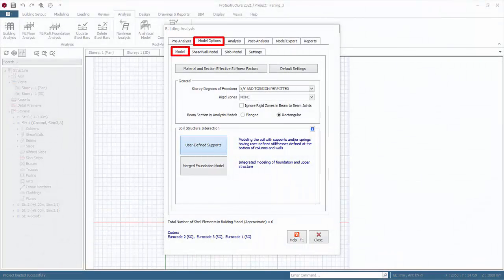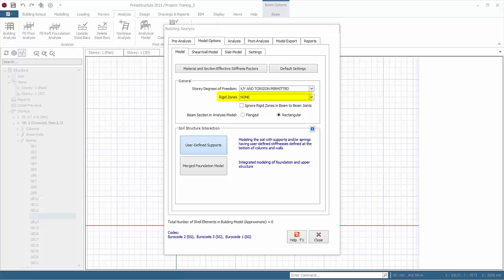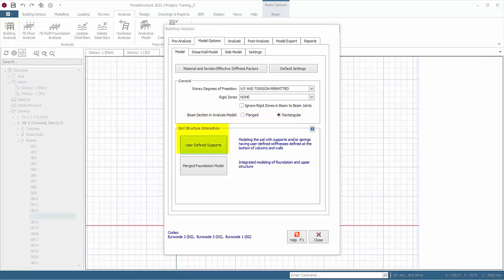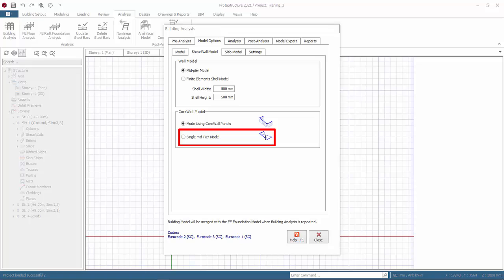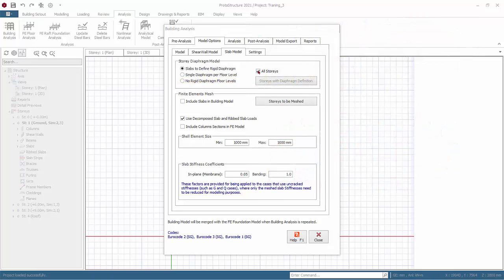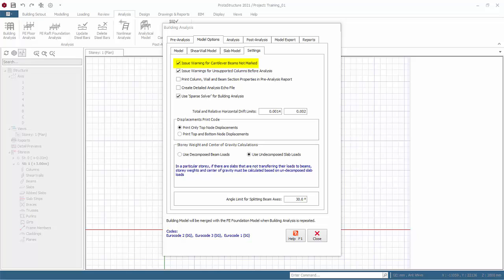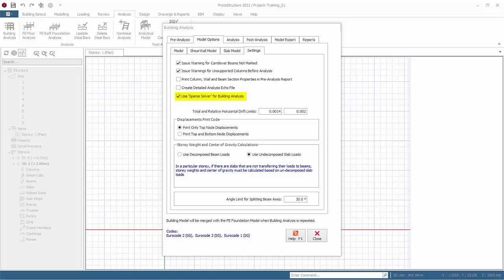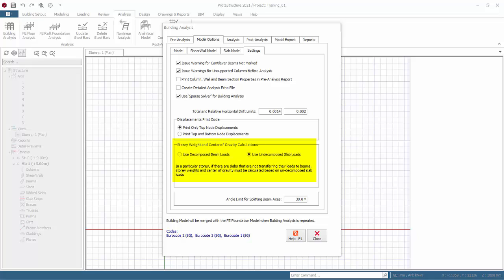13 - Analysis Model Options, Rigid Zone, Slab Model